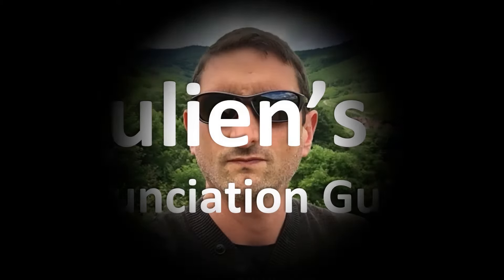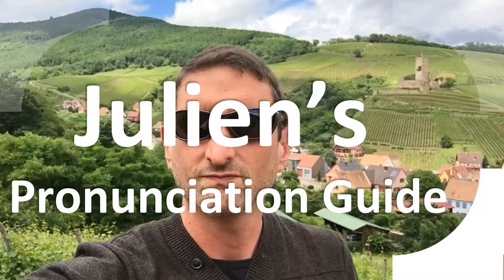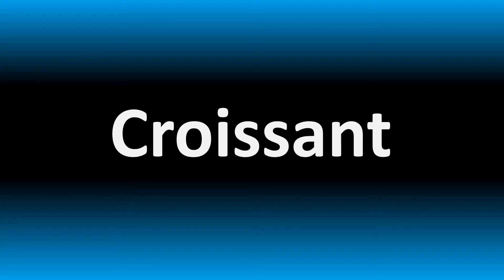How to Pronounce Eoin (Correctly!)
Welcome! Here you will hear How to Pronounce Eoin (Correctly!) i.e. the “correct” pronunciation.

You can skip the intro through the time stamps below:
00:00 - Pronunciation Intro
00:15 - How to Pronounce Eoin (Correctly!)